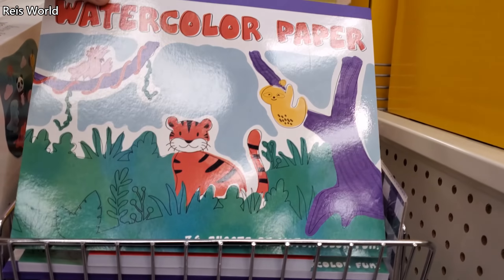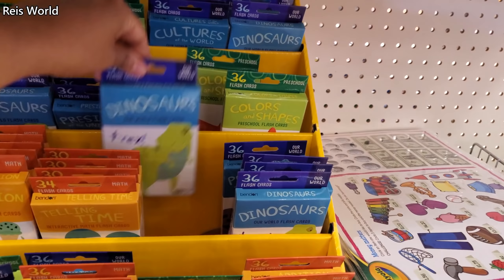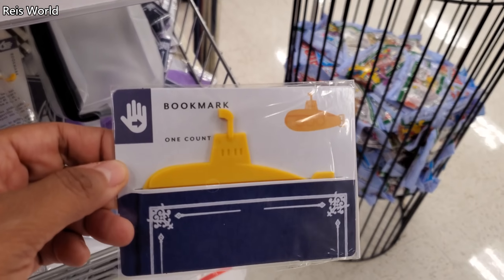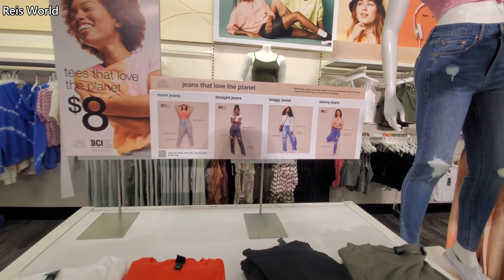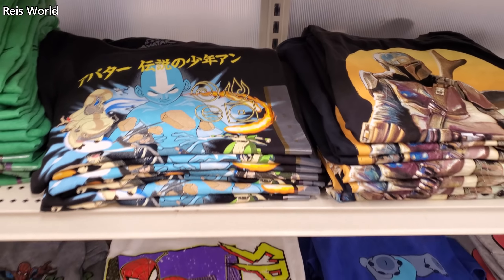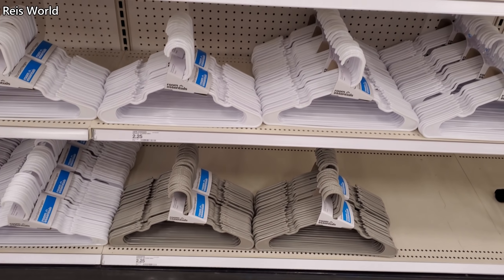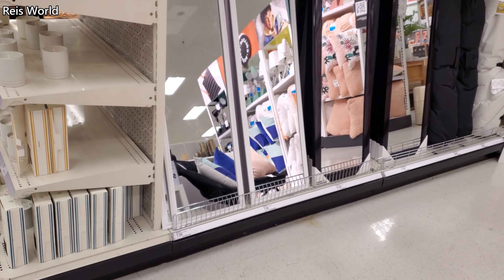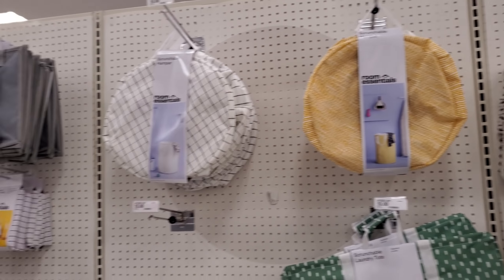TARGET SHOP WITH ME WALKTHROUGH 2021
Target dollar spot new finds ( for me ) come shop with me , learning ideas, back to school ideas, classroom, virtual shopping , hangers , organization carts, 3 tier carts, annies fruit snack sale, graphic tee's fashion tops, dollar shopping, New at Target, Target home decor, decor, home ideas, home design, back to school. Pease always stay safe and BUCKLE UP!